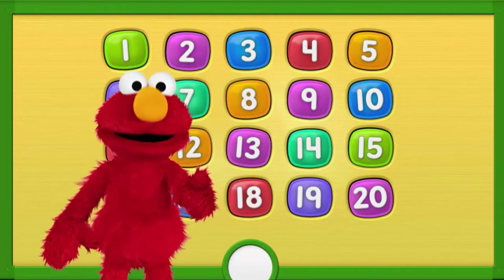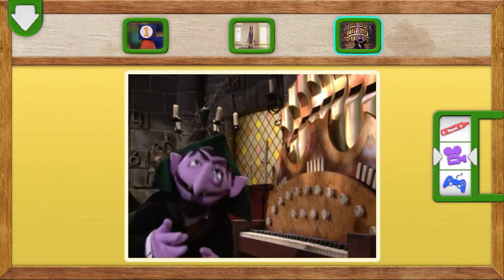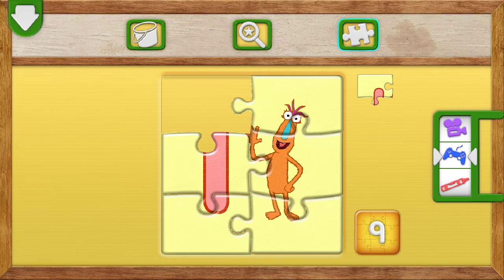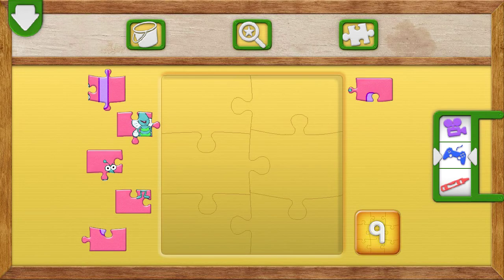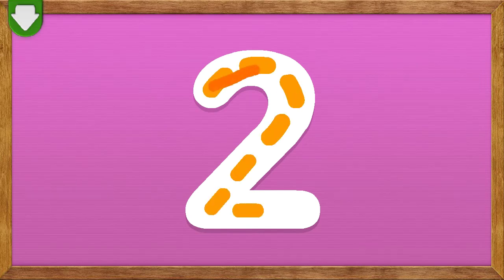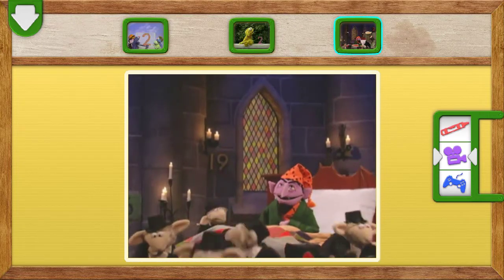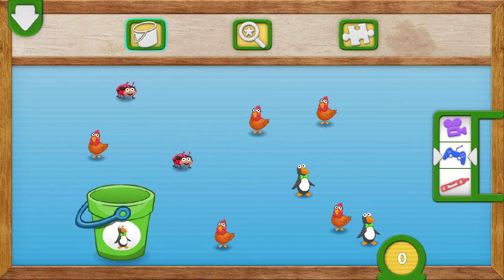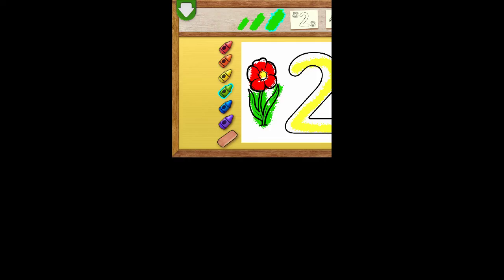Elmo Loves 123s #1 Learn Numbers With Elmo And Friends / Android GamePlay Kids Game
This is an app full of games, activities, and videos, which will help teach your child about numbers and counting. Numbers 1, 2 and 3 included. Upgrade to unlock numbers 4 through 20.

Elmo loves exploring numbers! This app has songs and videos about numbers. It has coloring pages and games about numbers. It has all the numbers from 1 to 20! Elmo’s friend Abby is here, too! Come on! Explore numbers with Elmo and Abby!

FEATURES
• Trace your favorite numbers to unlock surprises.
• Slide, swipe, touch and trace to discover sixty classic Sesame Street clips, sixty coloring pages, hide-and-seek, jigsaw puzzles, counting games and more!
• Touch the Abby button to play number games with Abby and her friends.
• 123s tracker for grown-ups to see what your child is learning.

LEARN ABOUT
• Number identification
• Number tracing
• Counting groups of objects
• Addition & Subtraction
• Problem Solving
• Art and creativity

And if you enjoy learning your 123s, you’ll love learning your ABCs! Check out “Elmo Loves ABCs” in the Play Store.

ABOUT US
• Sesame Workshop’s mission is to use the educational power of media to help children everywhere grow smarter, stronger, and kinder. Delivered through a variety of platforms, including television programs, digital experiences, books and community engagement, its research-based programs are tailored to the needs of the communities and countries they serve.